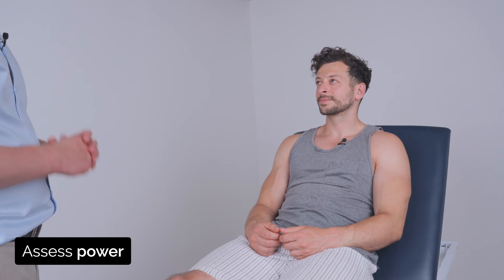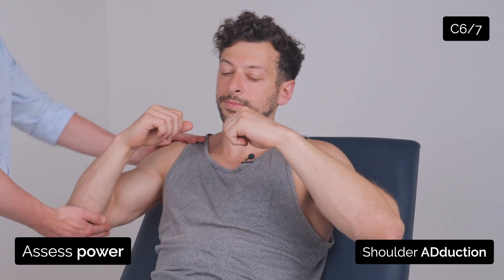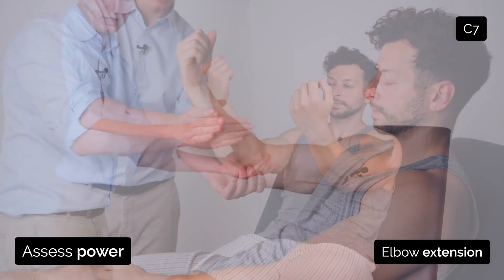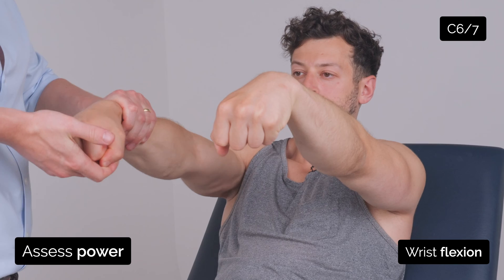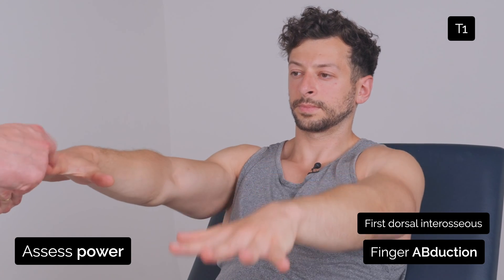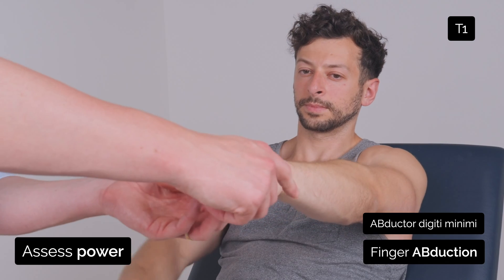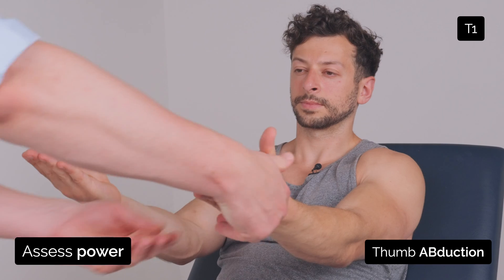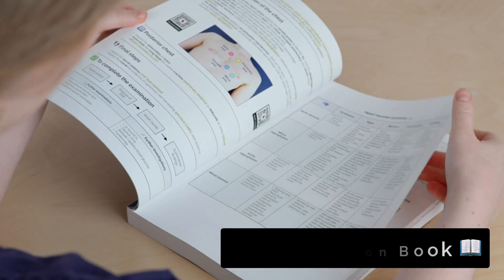Motor Examination of the Upper Limbs | OSCE Clip | UKMLA | CPSA | PLAB 2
This clip demonstrates how to perform a motor examination of the upper limbs, including:
- Shoulder ABduction 00:00
- Shoulder ADduction 00:19
- Elbow Flexion 00:28
- Elbow Extension 00:35
- Wrist Extension 00:41
- Wrist Flexion 00:47
- Finger Extension 00:54
- Finger ABduction 01:02
- Thumb ABduction 01:21